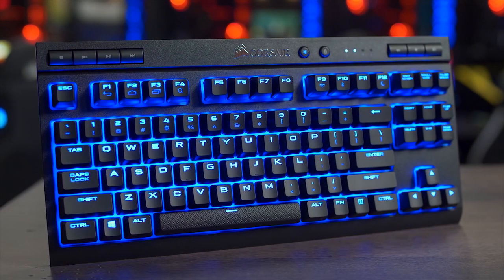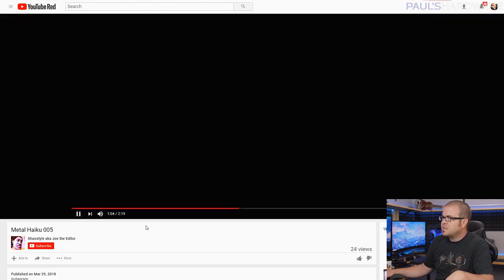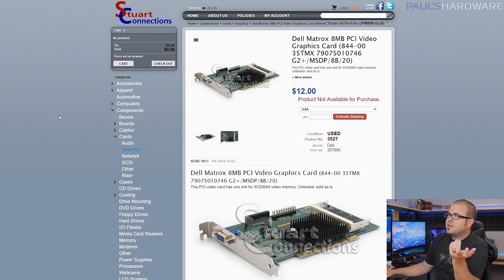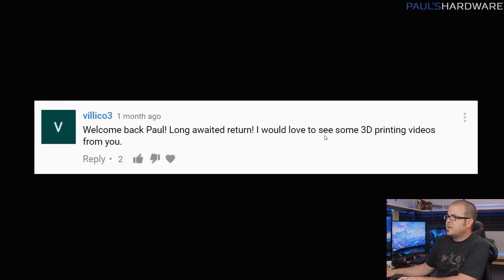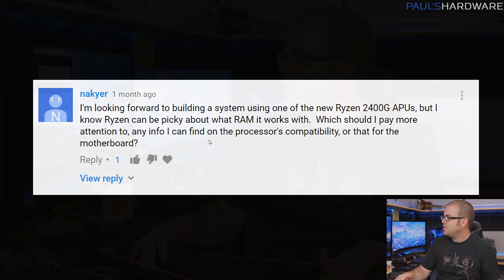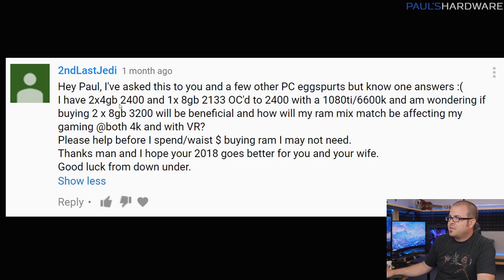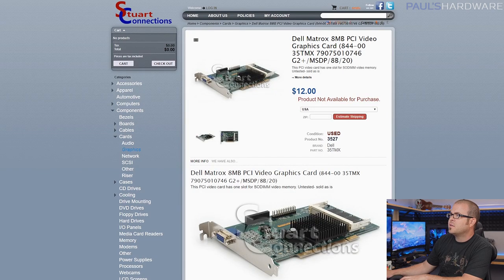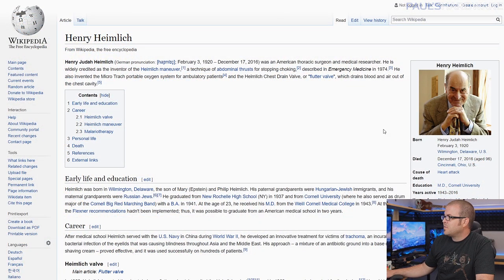Why Can’t You Upgrade VRAM on a Graphics Card? - Probing Paul #23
TIMESTAMPS - 1:01 Do you do all your editing yourself?
3:02 Why can’t you upgrade VRAM on a Graphics Card?
6:19 Will you do 3D printing videos?
7:10 Ryzen RAM compatibility - is the CPU or Motherboard more important?
8:57 Monitor Calibration follow-up
11:08 Memory upgrade advice (with a 2x4GB + 1x8GB current config)
13:45 Clean up your damn house, Paul
14:43 Have you ever given anyone the Heimlich Maneuver?

Video Link - Does Your PC Even Need a Case?

Datacolor Spyder5PRO Monitor Calibration Tool
Matrox Video Card with Upgradeable VRAM

:::Send Me Stuff:::
Paul's Hardware